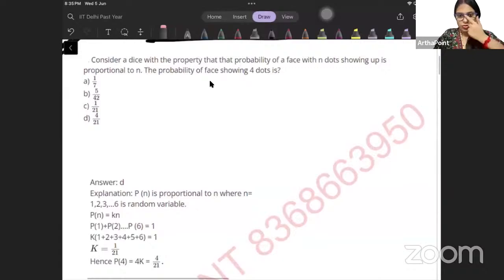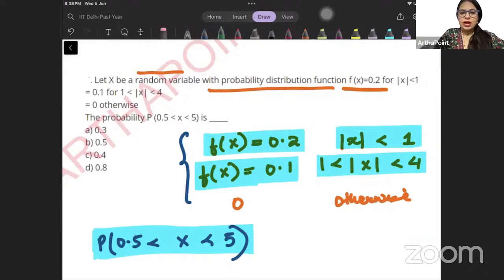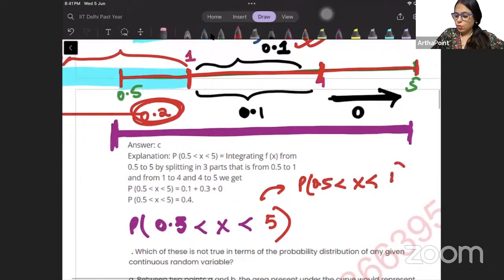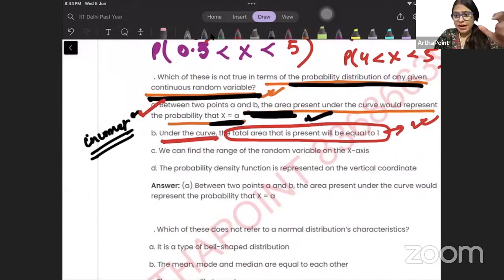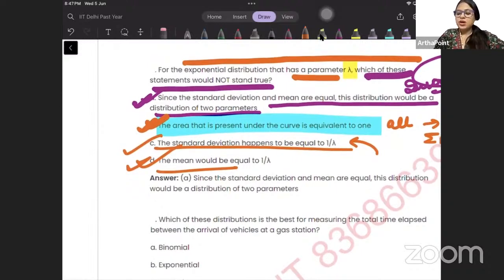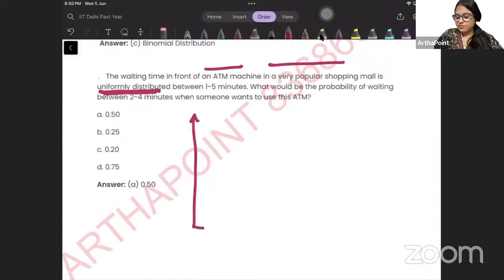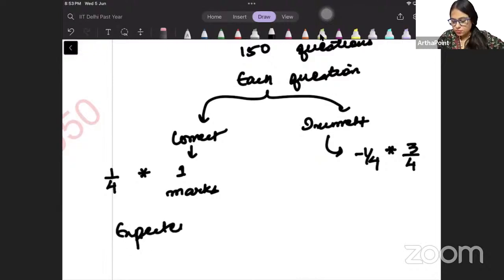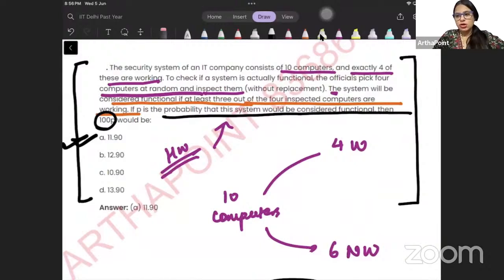IIT DELHI MA ECONOMICS MARATHON | IIT KANPUR MA ECONOMICS MARATHON | MA ECONOMICS ENTRANCE COACHING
In this session, Arzoo Ma'am will solve some important questions for the upcoming IIT Delhi MSc Economics Entrance Exam for additional 15 seats.